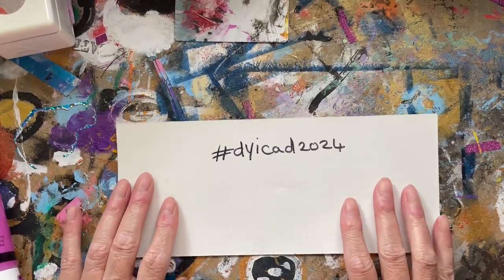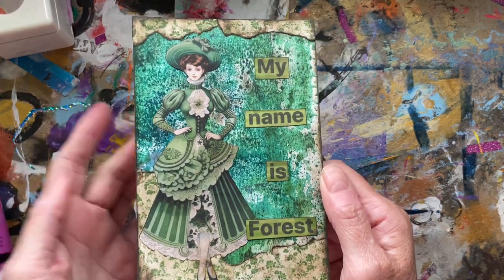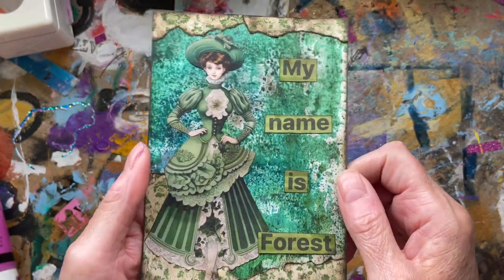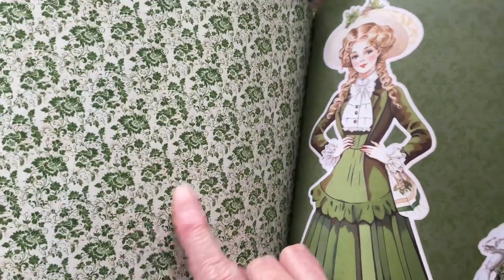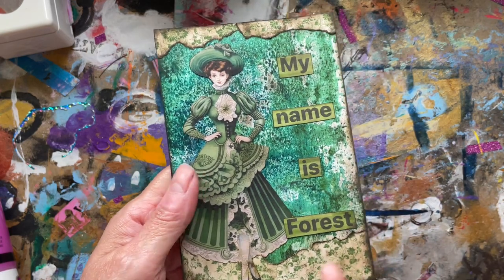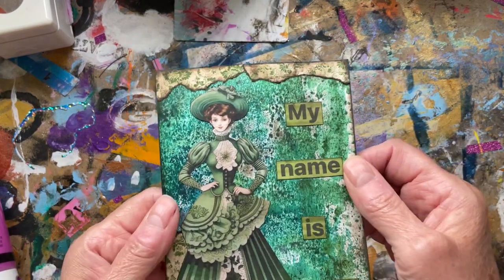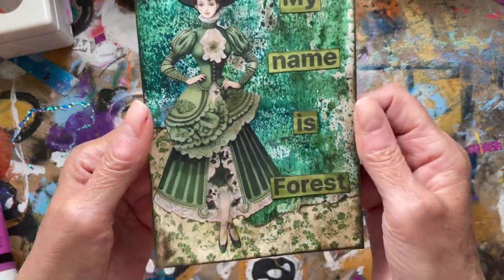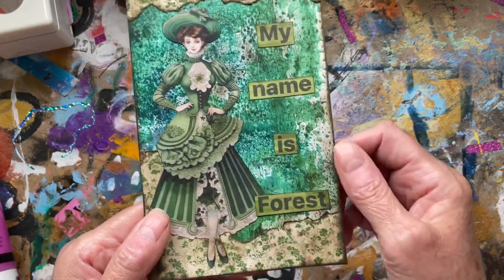41/61 dyicad2024 "Forest Green"